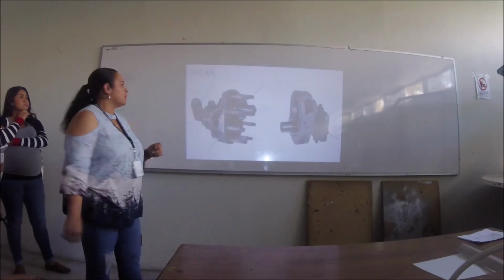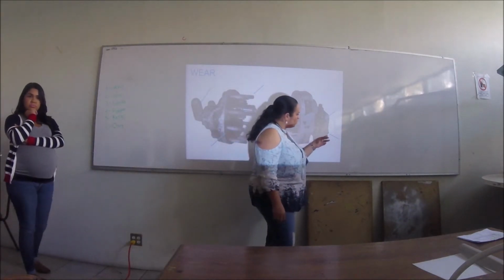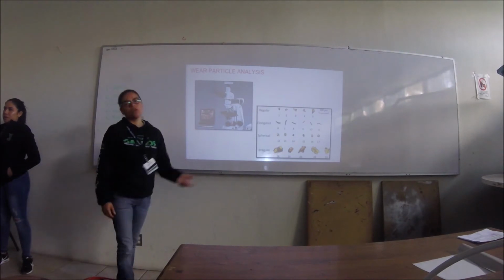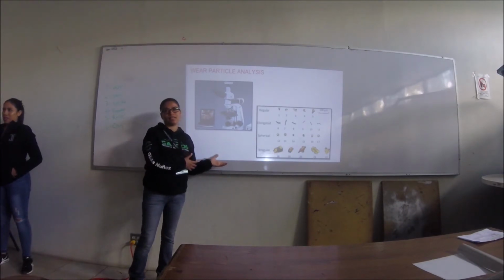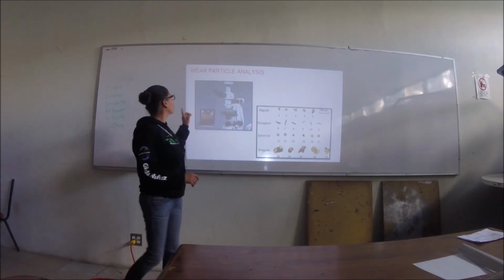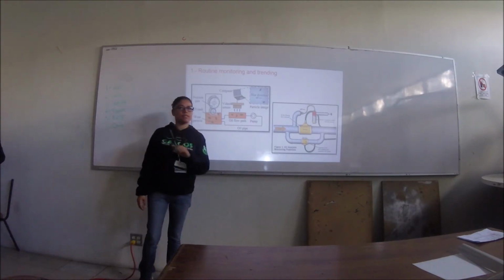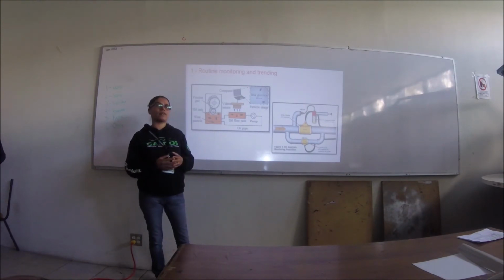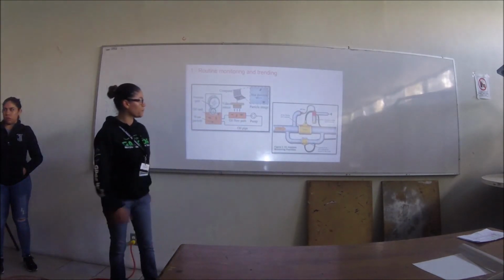U4 WEAR IN THE MACHINERY